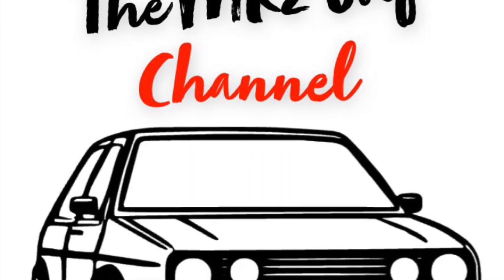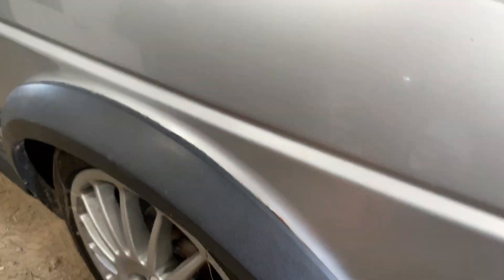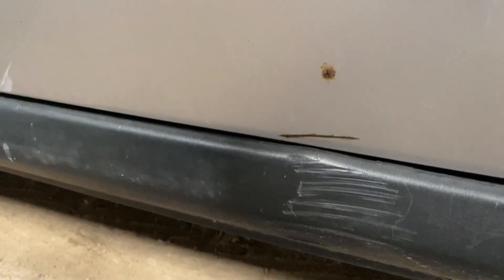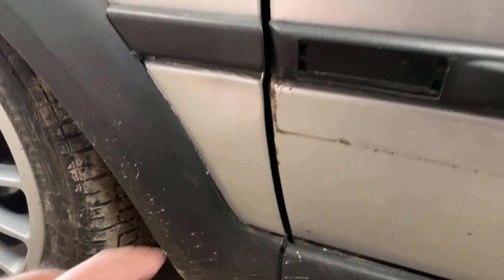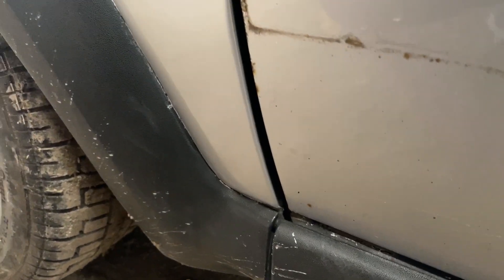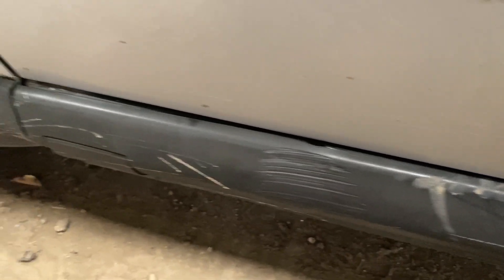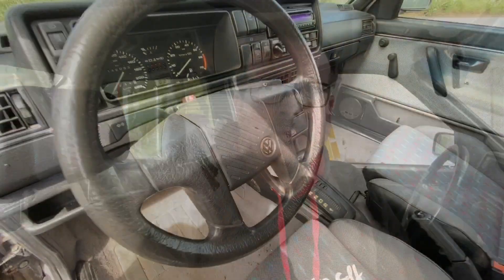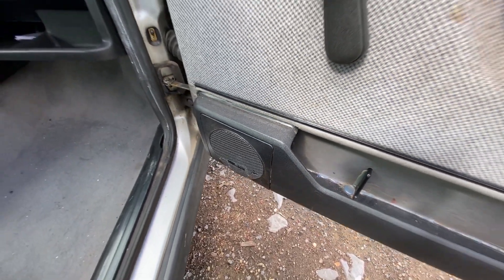Everything That’s Wrong With Our Cheap Imported MK2 Jetta Coupe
What do you expect when you buy a cheap MK2 from another country after only seeing a few pictures?